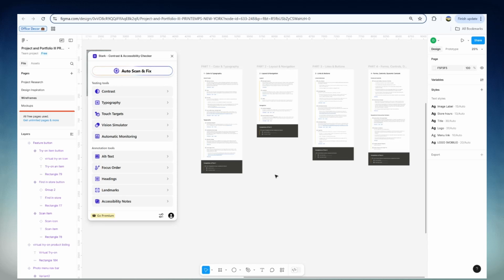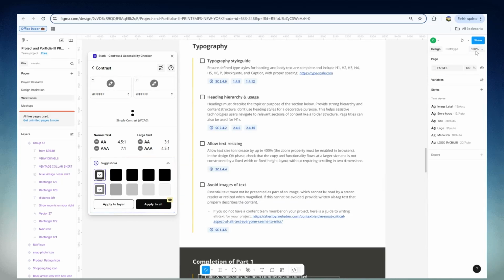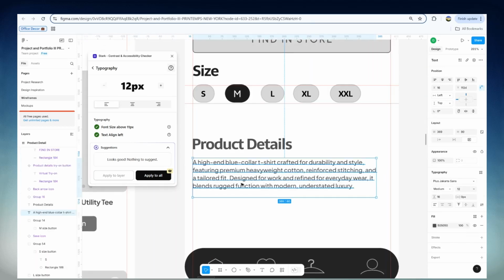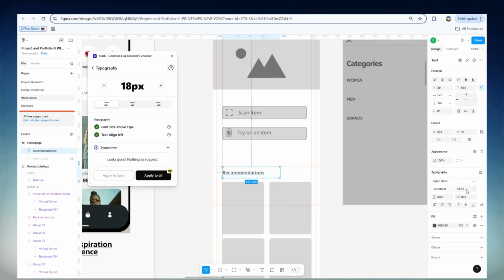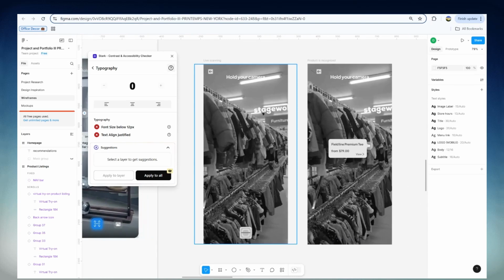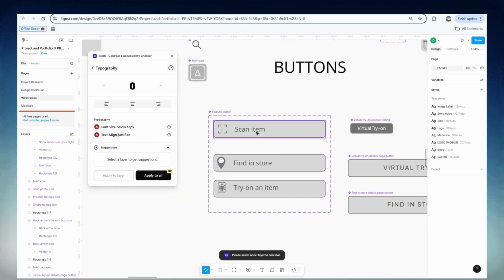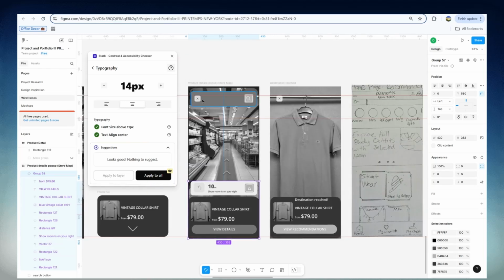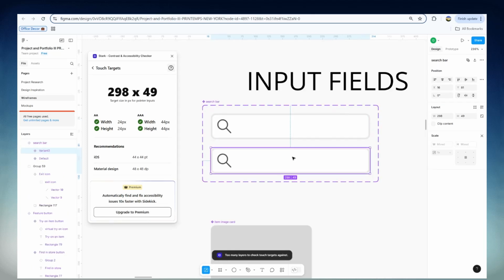3.3 Challenge Accessibility Audit April 2025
3.3 Challenge Accessibility Audit April 2025